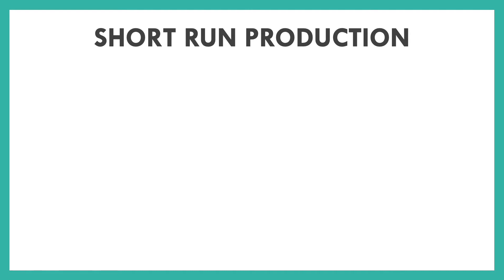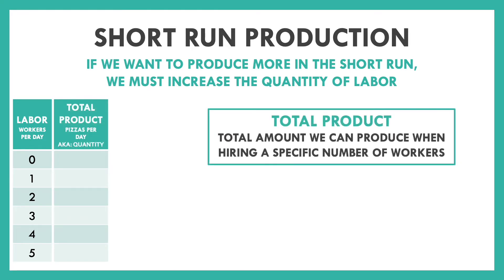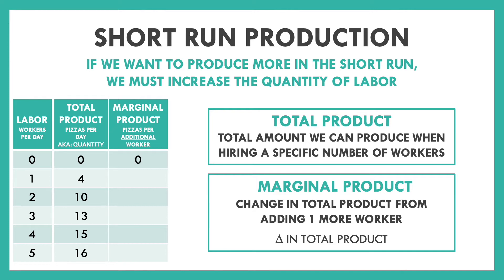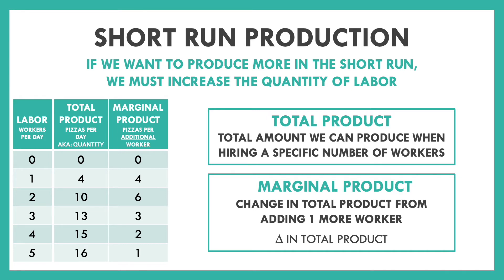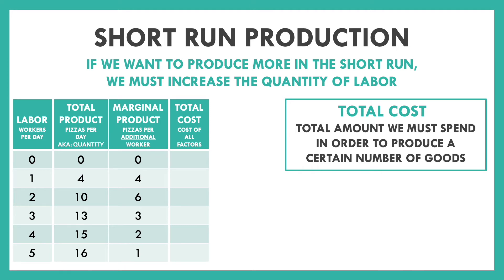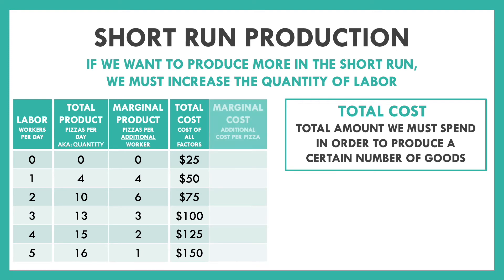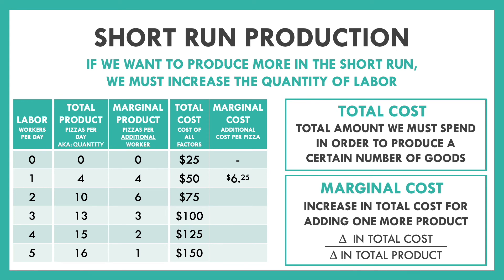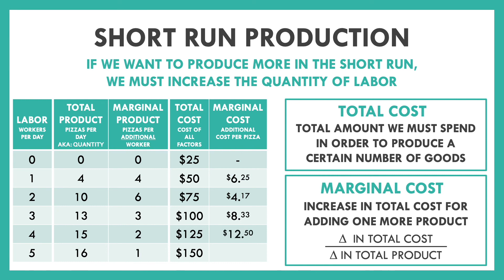3.2 - Production Function (Product and Costs)